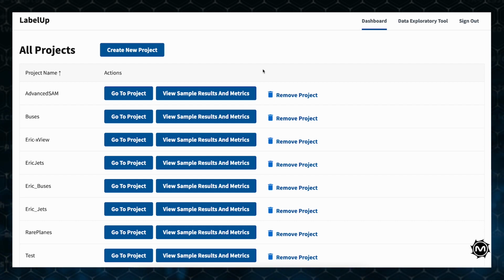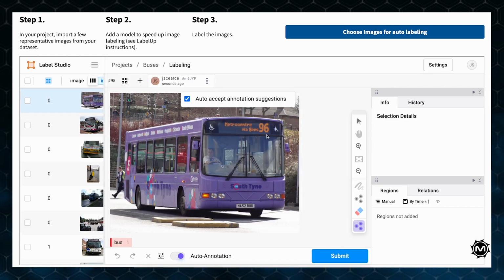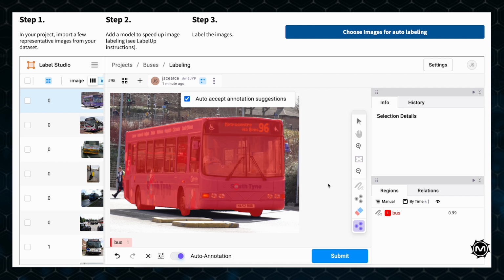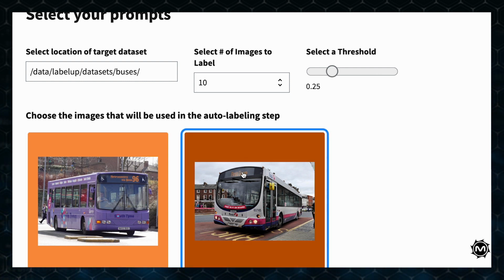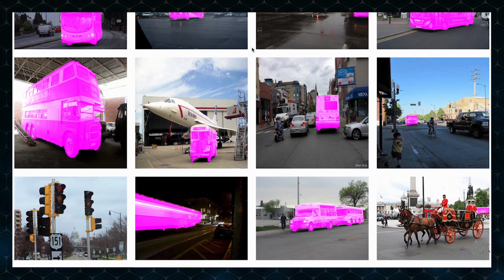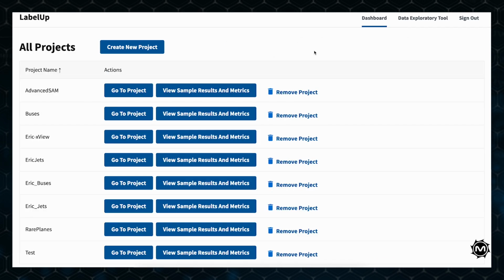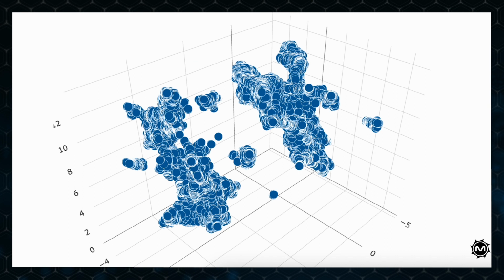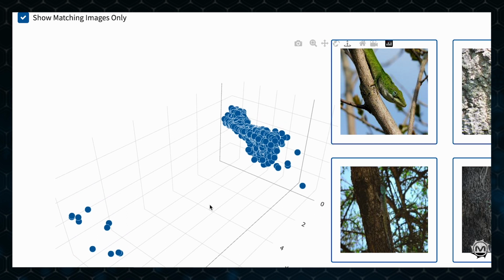Accelerate Innovation | Video + Data Labeling | MetroStar Solutions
LabelUp is MetroStar's cutting-edge, open-source solution within the realm of computer vision. It significantly accelerates projects requiring automated image labeling, especially when detecting highly complex assets. This state-of-the-art technology is designed not only to streamline the labeling process but to do so with unprecedented precision and efficiency.